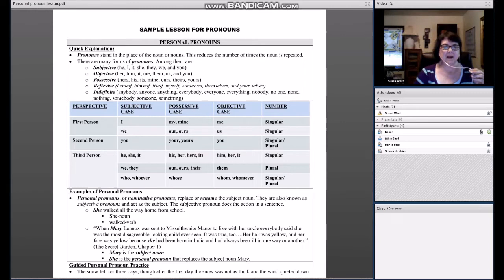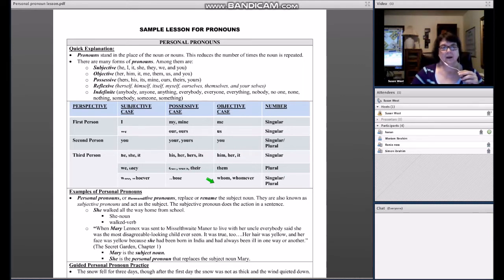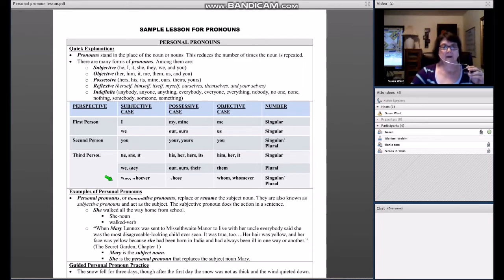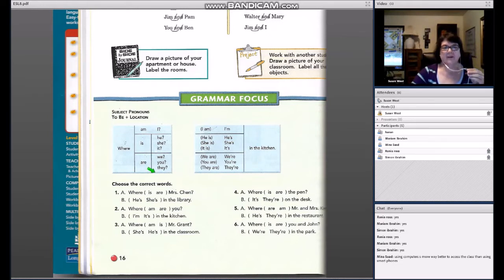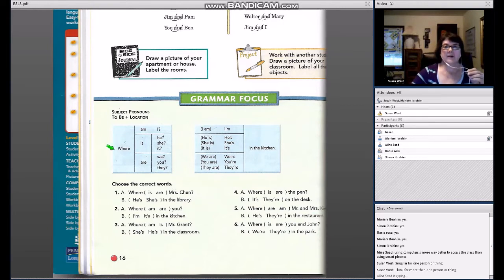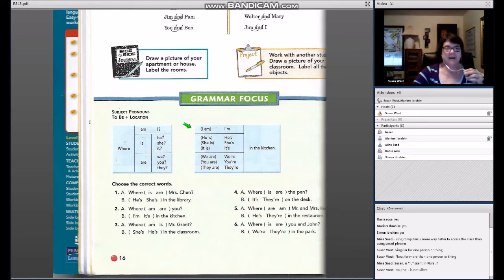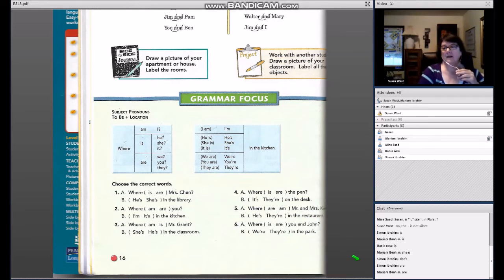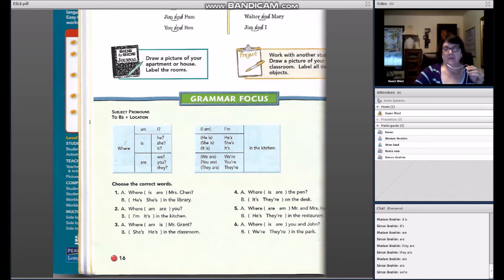ESL Lesson 3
Pronouns/Plural /Singular